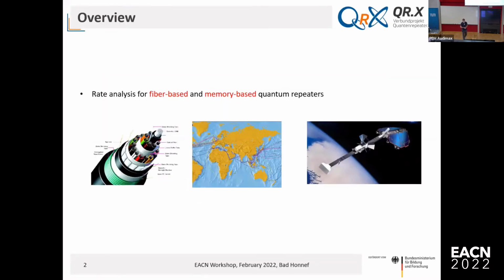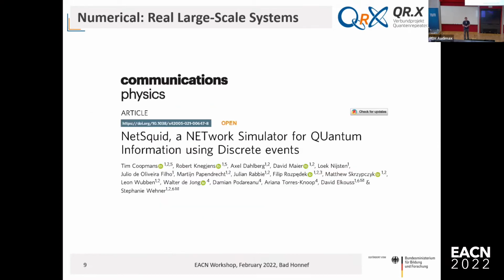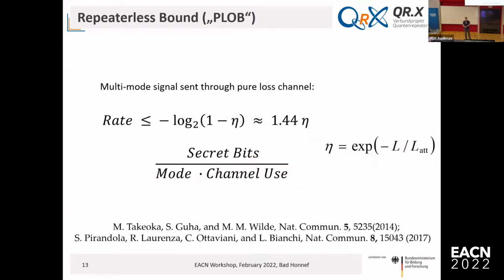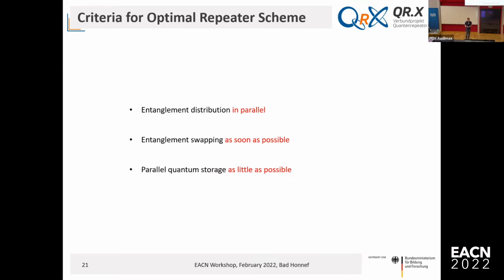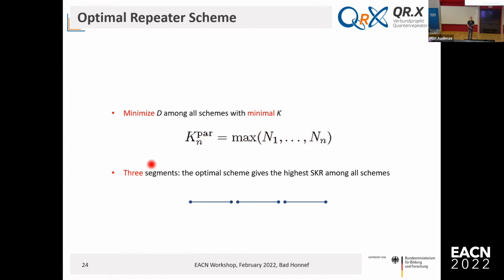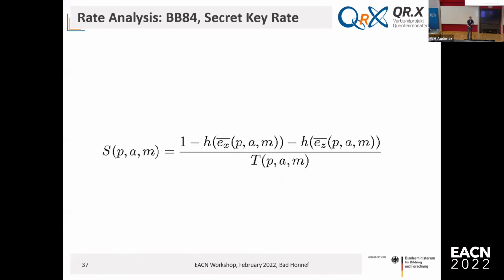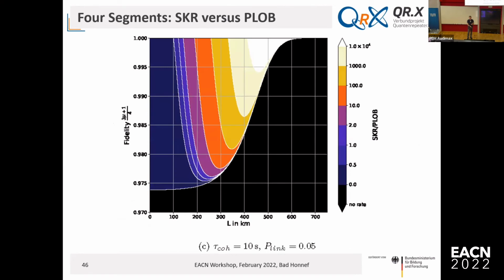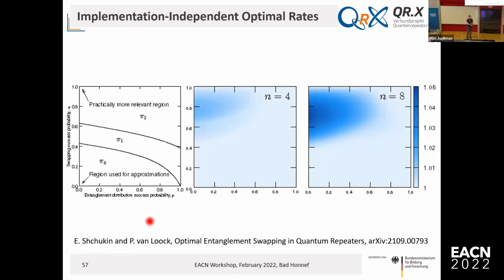EACN Workshop 2022 | Analytical Quantum Repeater Modeling (Peter van Loock)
We give an overview of our efforts to model quantum repeaters for long-range quantum key distribution or more general quantum network applications. Under given experimental assumptions such as the possibility of probabilistic or deterministic entanglement swapping we calculate and optimize the final (secret key) rates for medium-size repeaters including the most important experimental parameters.